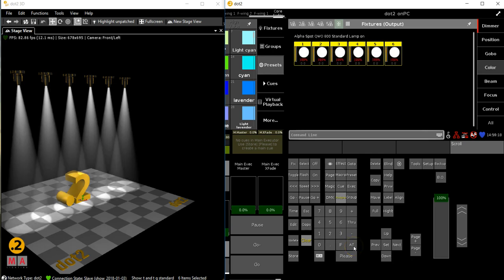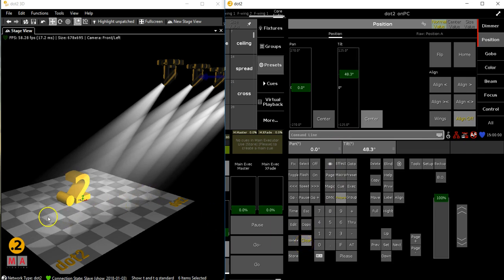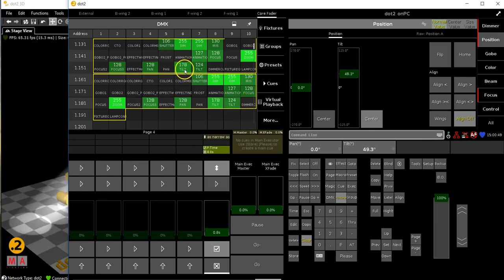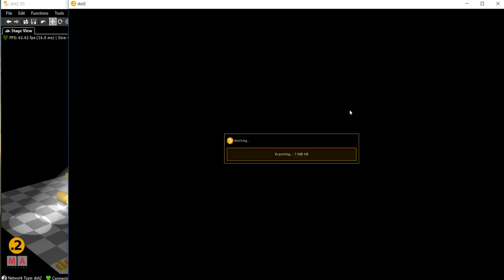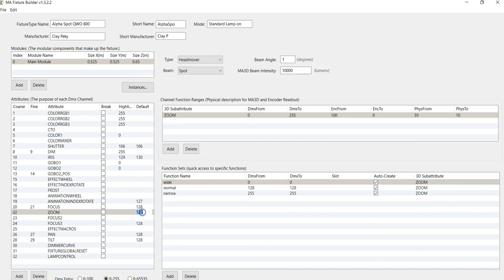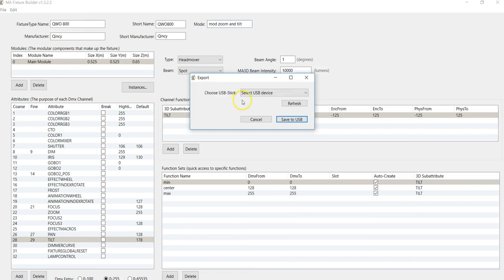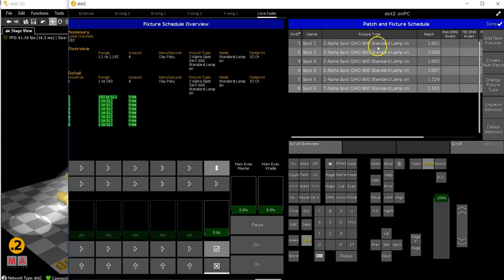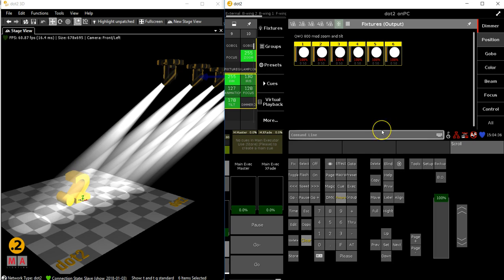dot2 | Tips+Tricks No.43 [EN] | Changing Fixture types defaults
Hi there,
Welcome to our first Tips & Tricks clip in 2018!
We received some questions about the behavior of fixtures and how to change it.
In our example, we change the default Zoom angle as well as the default Tilt position of a fixture and
change the exsisting Fixture in our Show against the modificated one.
Cheers,
Qincy